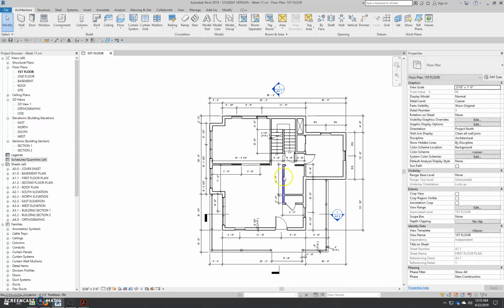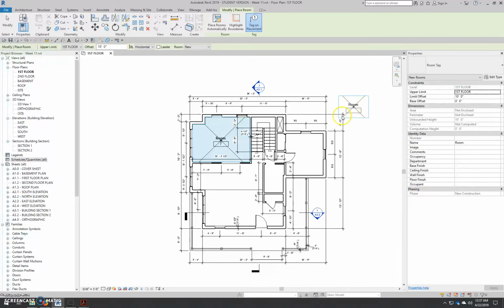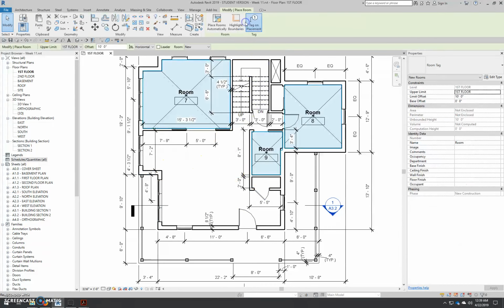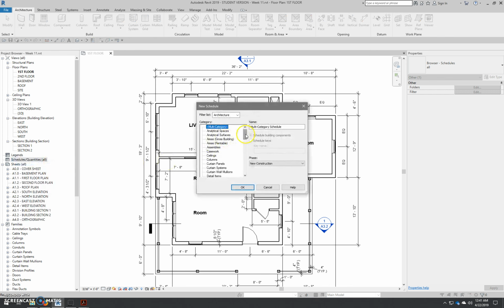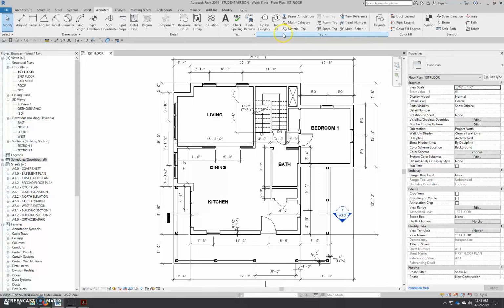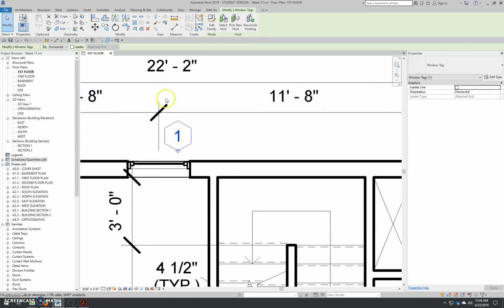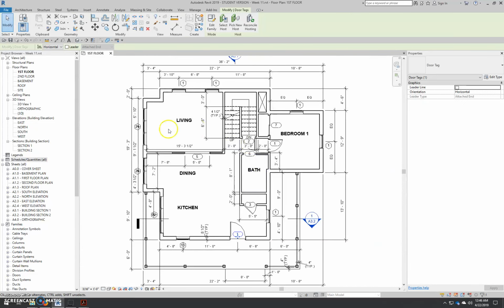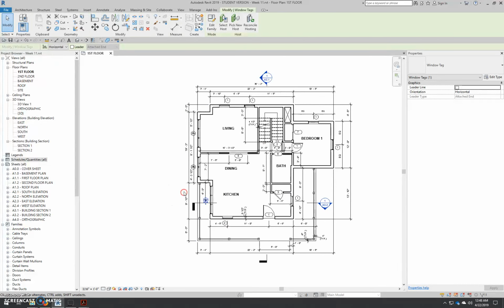Revit; Schedules 01